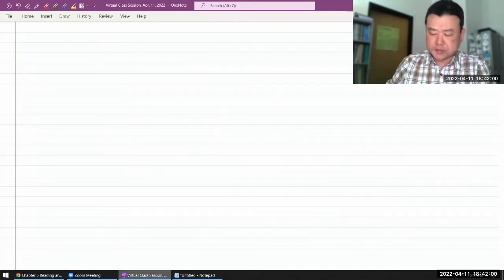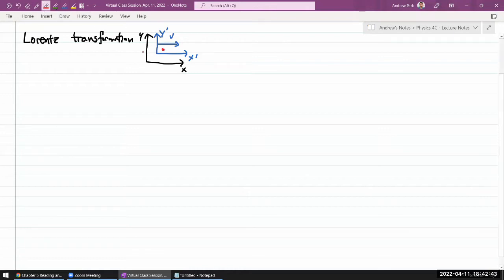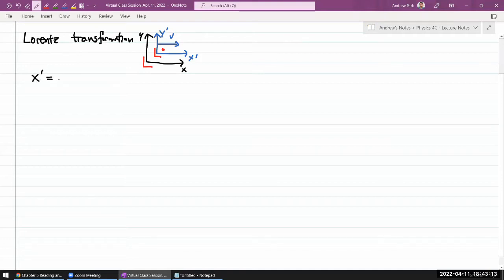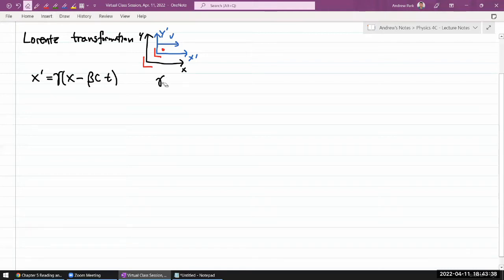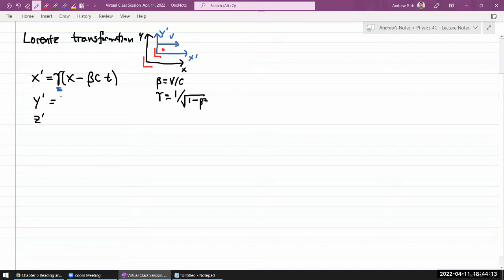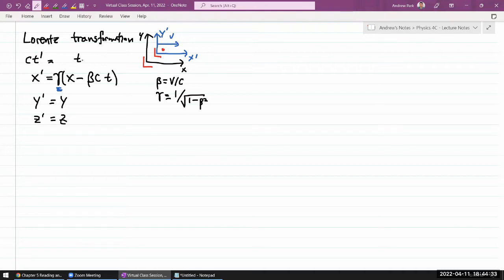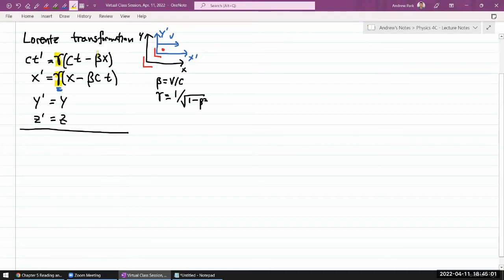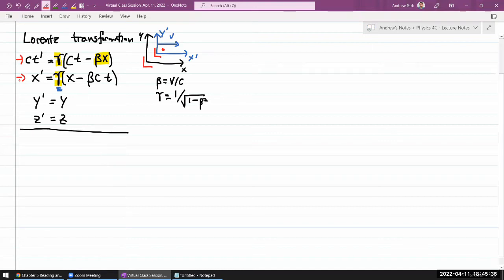Physics 4C - Re-working Physics Formulas in Relativity - Kinetic Energy and Rest Energy